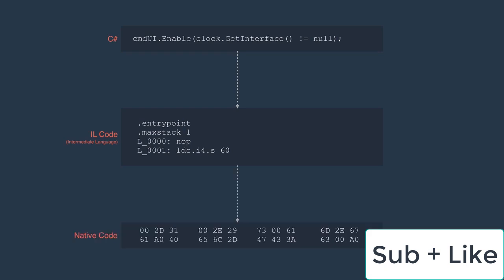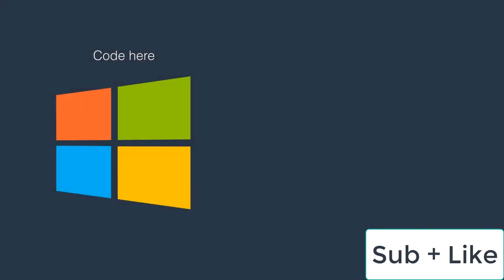What is CLR